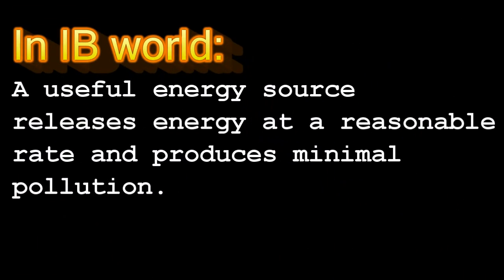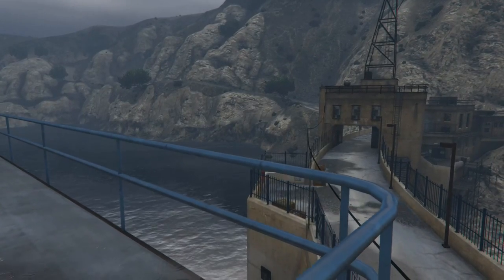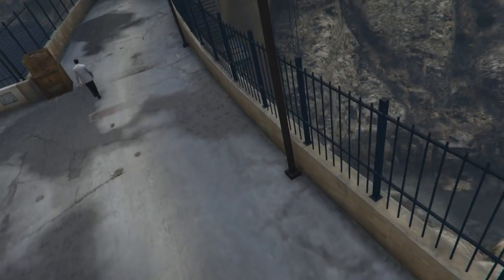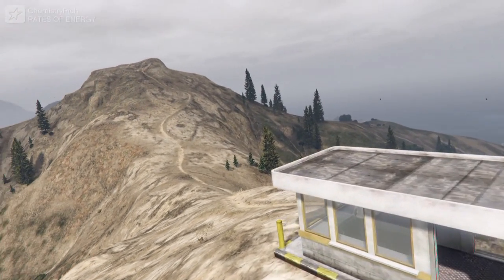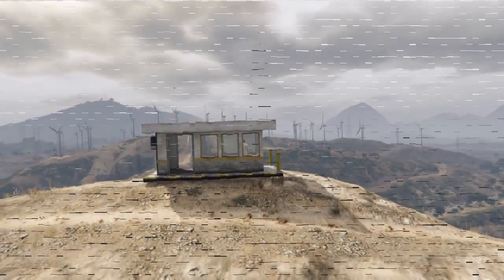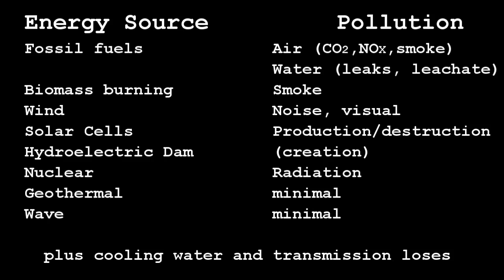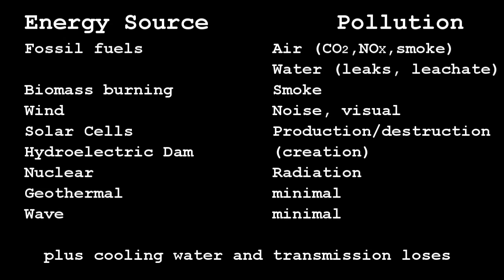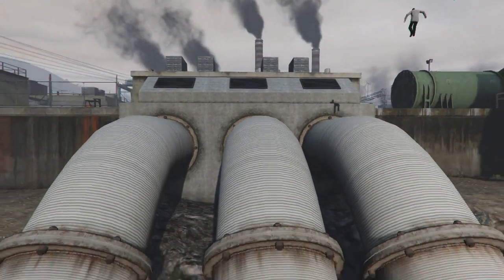C1 What makes a useful energy source? [SL IB Chemistry]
The all knowing IB says that the pollution must be minimal and the release of energy must be at a reasonable rate.  Silly IB, surely there are more considerations than pollution say ethical concerns.  Funny story- when a very higher up in the IB asked me how I integrate TOK into the lessons I told her how.. Then I asked her why the official IB science books have TOK tacked on as an after thought at the end - she blustered an answer = they are not the official books - bull - it says so on the cover!